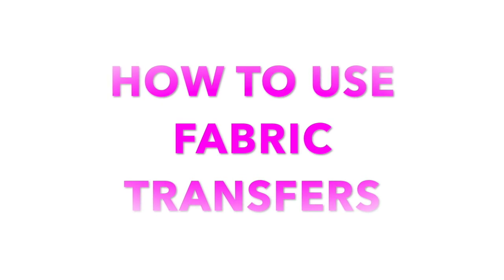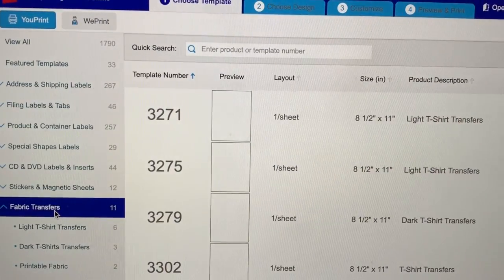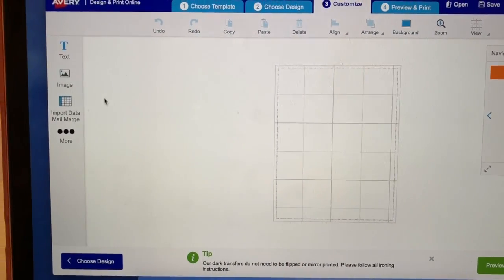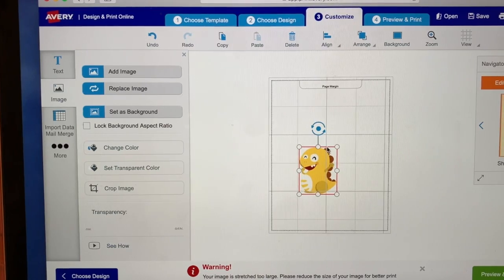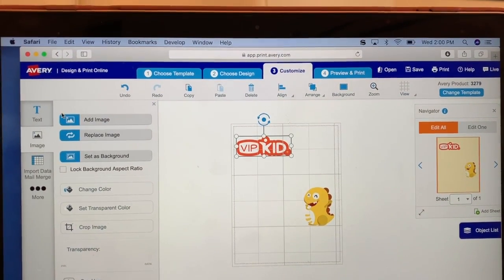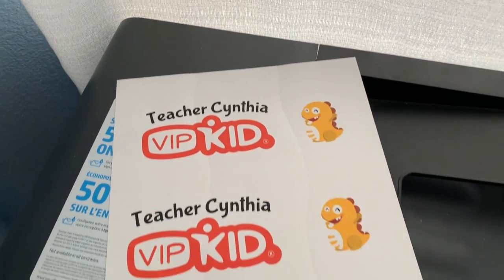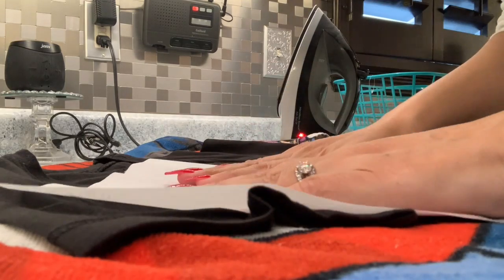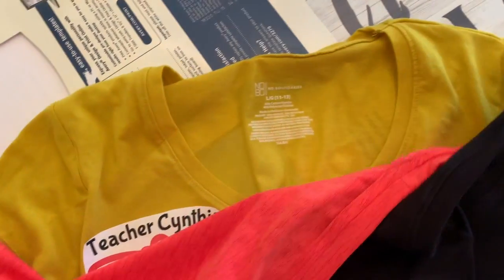DIY HOW TO USE FABRIC TRANSFERS